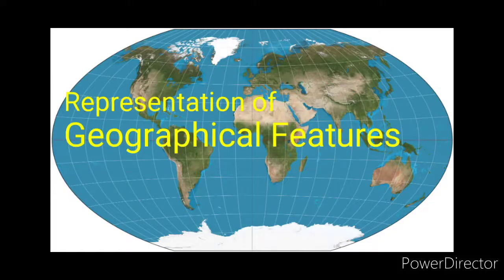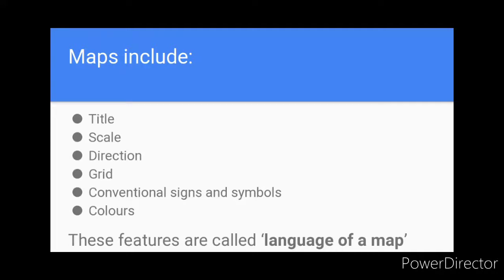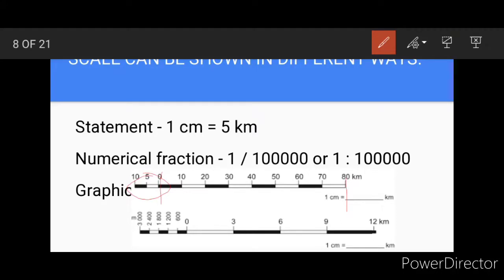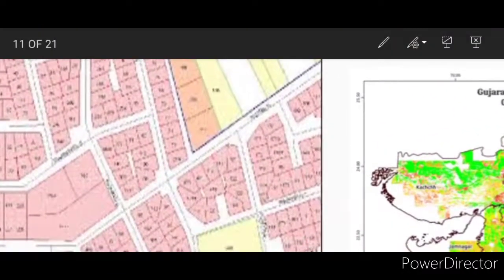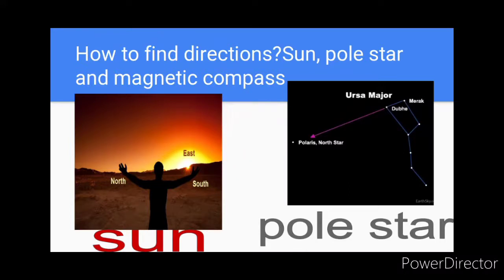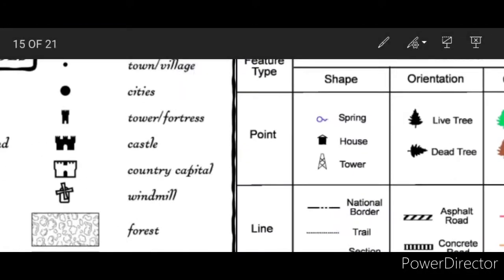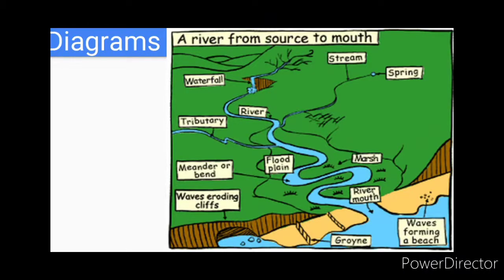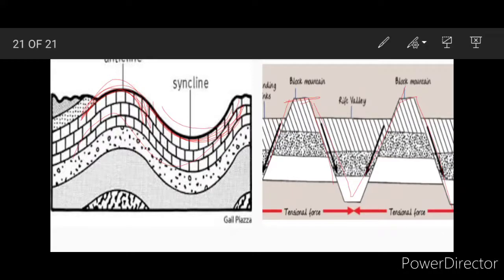6th ICSE GEOGRAPHY chapter 1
6th ICSE GEOGRAPHY chapter 1